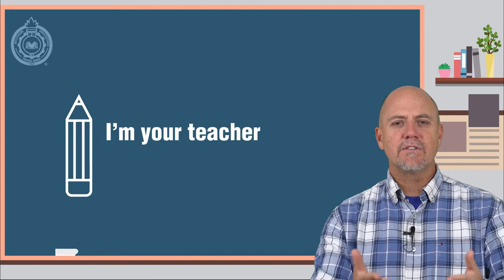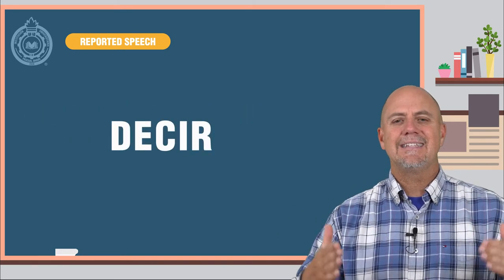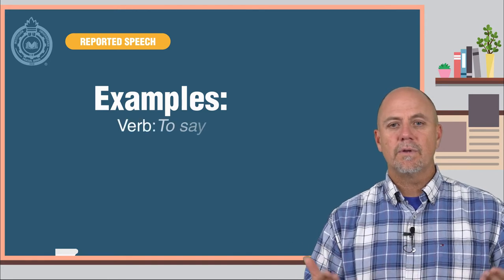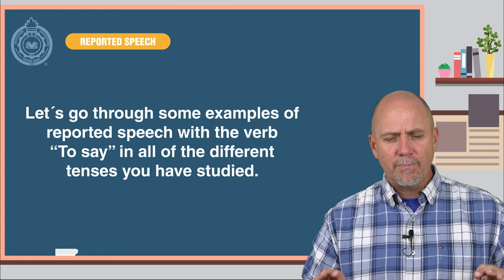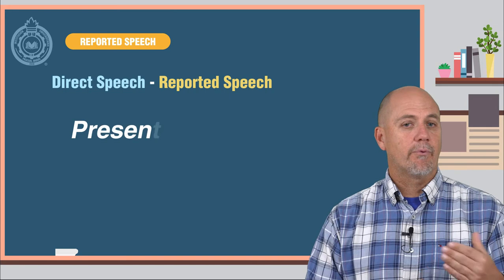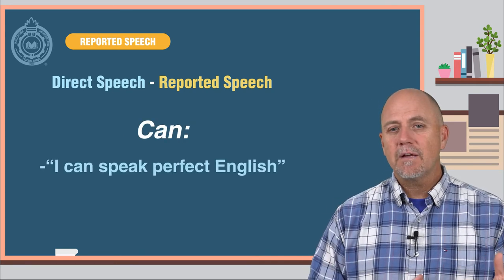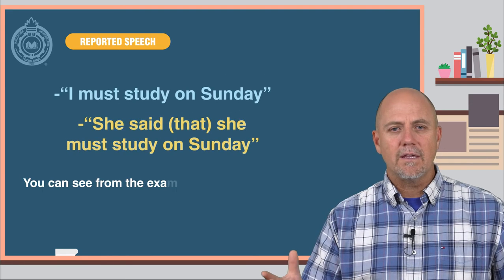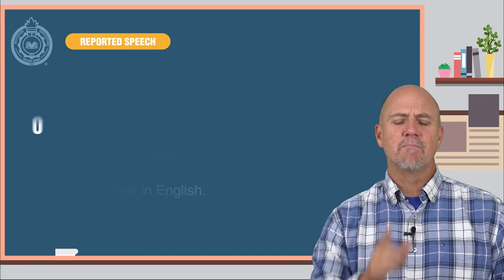Activate Your Grammar: Reported Speech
Today we are going to look at what is called Reported Speech.